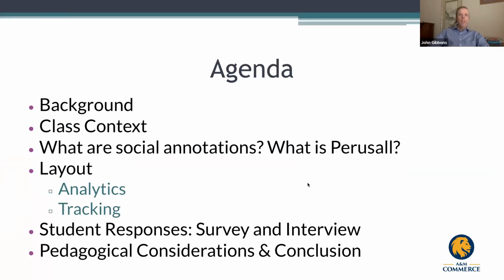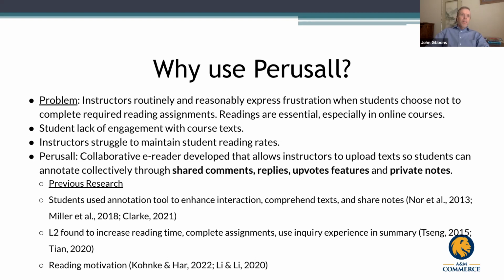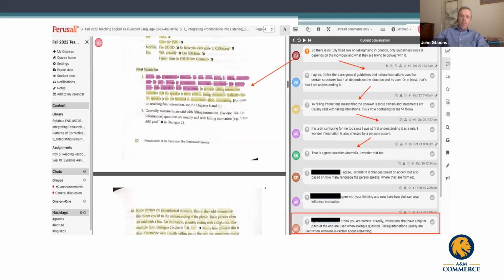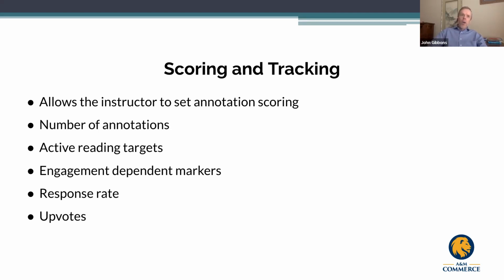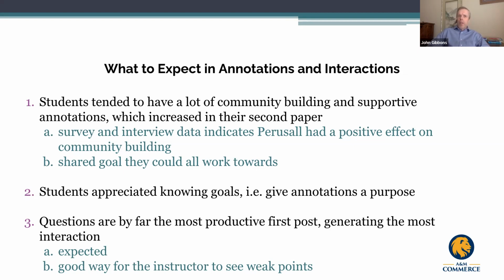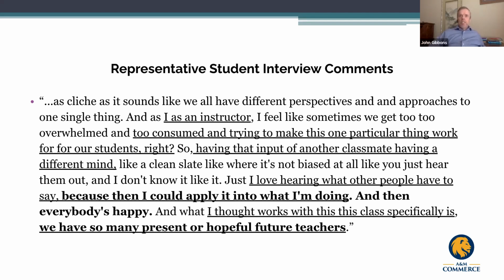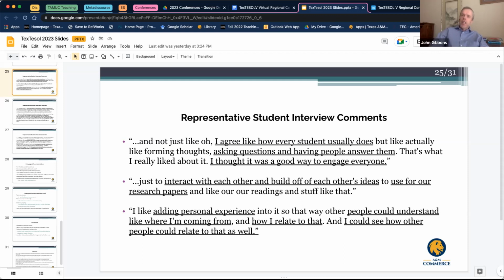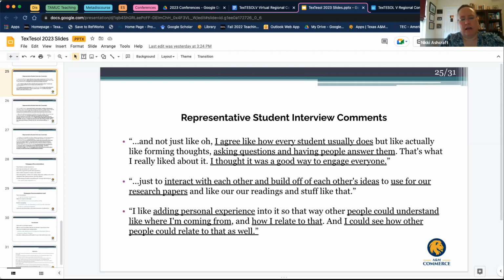Technology Mediated Collaborative Learning Through Perusall (John Gibbons)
Technology Mediated Collaborative Learning Through Perusall Social Annotations In a University TESOL Teacher Training Course (John Gibbons)

This presentation will discuss how students in an undergraduate Teaching English to Speakers of Other Languages (TESOL) training course collaboratively read and annotate selected readings using Perusall functions. This study, coming from a larger research project, addresses the following research question: how do students use Perusall to co-construct knowledge and learn collaboratively through social annotating tasks? Perusall is an online platform that allows students to synchronously/asynchronously collaborate and exchange ideas on a joint text (Gao, 2013; Li & Li, 2022; Nel & Marais; 2021). Data was collected from Perusall social annotations that students created across two online collaborative reading activities regarding a pedagogy-oriented journal article and a book chapter, respectively. Annotations were coded and analyzed to reveal engagement patterns. Perusall affordances such as directly connecting conversations to text through highlighting, extended threaded conversations from multiple participants across varied timeframes, student linking to outside multimedia resources, and the use of emojis and upvoting/downvoting allowed students numerous modalities and opportunity for engagement and collaborative learning. The audience will enhance their knowledge of how students (pre-service teachers) collectively learn course-related content through the use of Perusall’s online technology. Participants will be more informed on Perusall’s integration into their online/hybrid course curriculum.